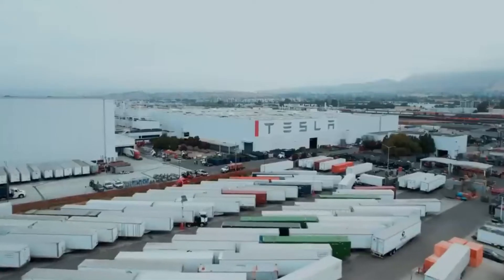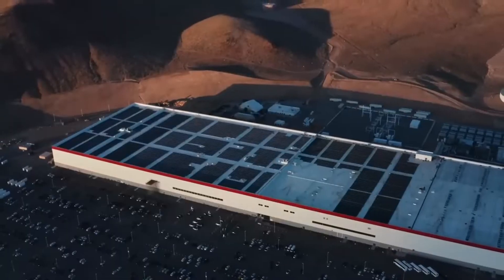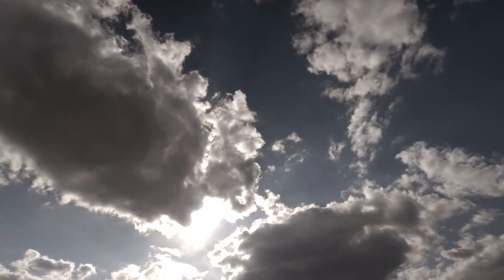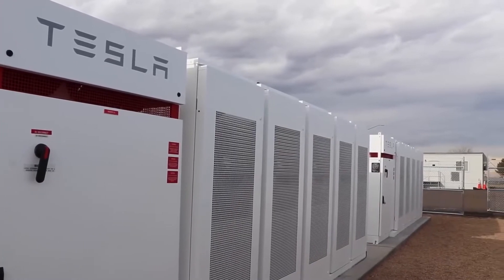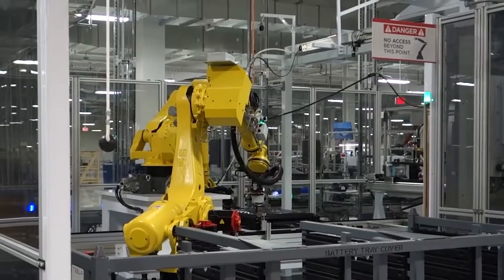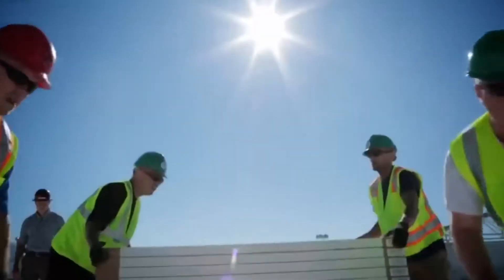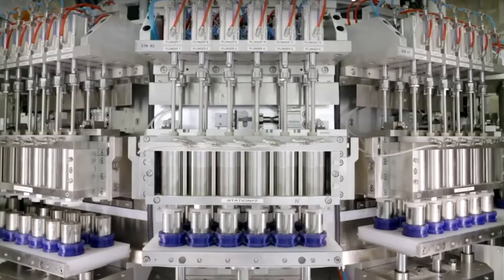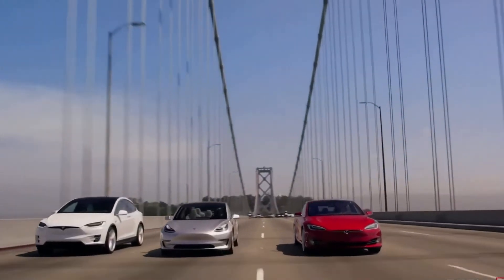Elon Musk: "I Will Show You Our $5 Billion Tesla Gigafactory That Ends All Competitions"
In this video, Elon Musk unveils the incredible potential of his $5 billion Gigafactory 1, a revolutionary facility designed to redefine energy production and storage. Located in the Nevada desert, Gigafactory 1 is set to become the largest factory in the world by footprint, dedicated to producing sustainable, high-performance batteries at an unprecedented scale. Musk explains how this cutting-edge facility will drastically reduce battery costs, power millions of electric vehicles, and accelerate the transition to renewable energy. With its ambitious goal of producing more lithium-ion batteries annually than the entire world did prior to its construction, Gigafactory 1 is more than a factory—it’s a glimpse into the future of energy. Join us as we explore how this monumental project is shaping the next era of innovation and sustainability.